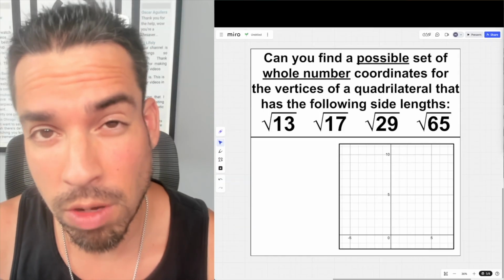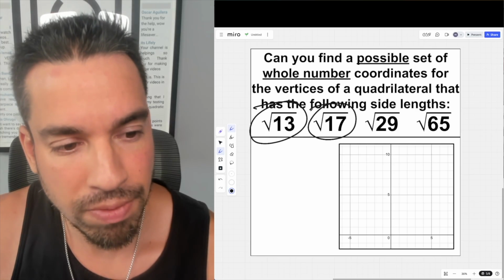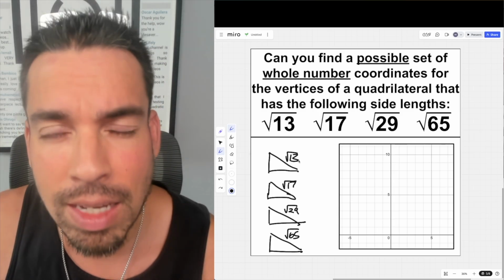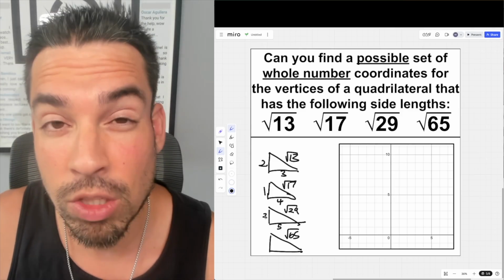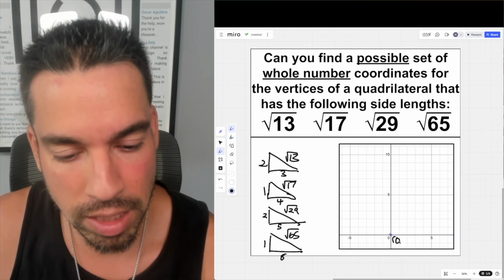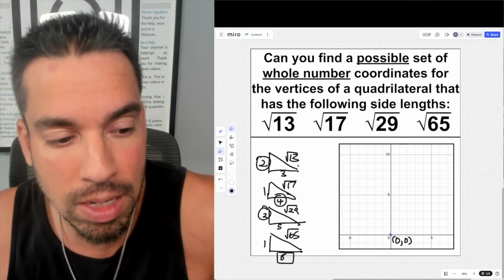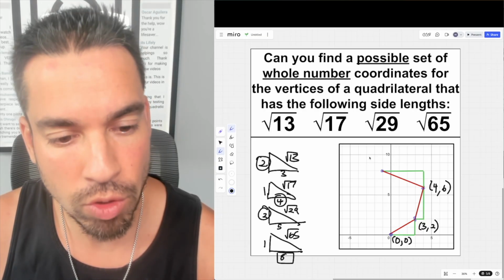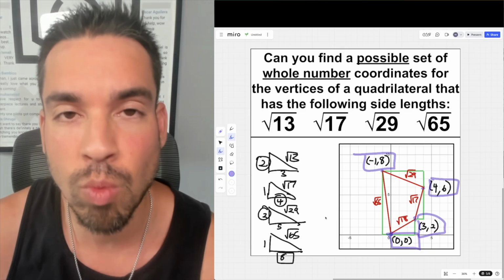🔍 Can You Build This Quadrilateral? | Whole Number Coordinates Challenge! 🧠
Are you ready for a brain-boosting geometry challenge? In this puzzle, you're asked to find a set of whole number coordinates that form a quadrilateral with side lengths of:

Sounds wild? That’s because it is! The twist is that you're not estimating lengths—you’re searching for exact distances using integer coordinate points on a grid. This puzzle taps into your spatial reasoning, Pythagorean instincts, and logical deduction.

Can you use the distance formula like a pro and uncover a working set of points? This is not just a test of calculation—it’s a celebration of creative problem-solving. 💡🧩

🔢 This puzzle reinforces your understanding of:
The distance formula
Pythagorean triples
Coordinate geometry
Logical deduction and experimentation
Let’s see if you can crack it before Huzefa reveals the elegant solution!

Timestamps:
0:00 Introduction
0:05 Math Puzzle
0:54 Huzefa's Explanation
5:18 Answer Revealed

Call to Action:
🔥 Think you nailed it? Drop your set of coordinates in the comments and let us know how you figured it out!
👍 Like if you love brain-boosting math challenges!